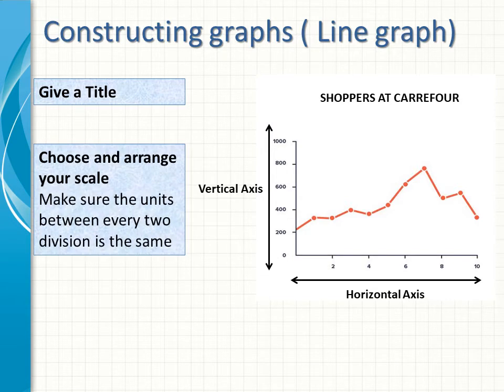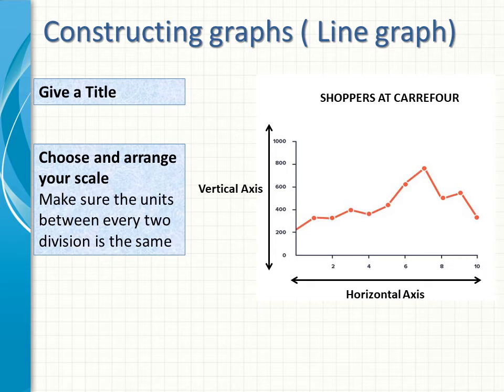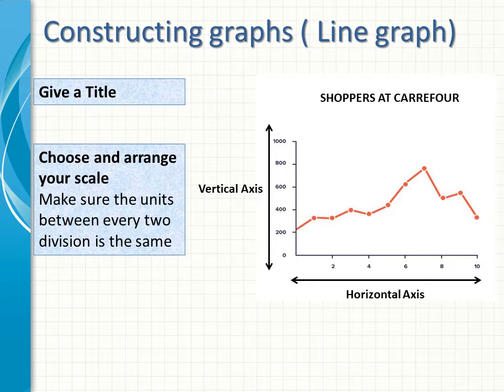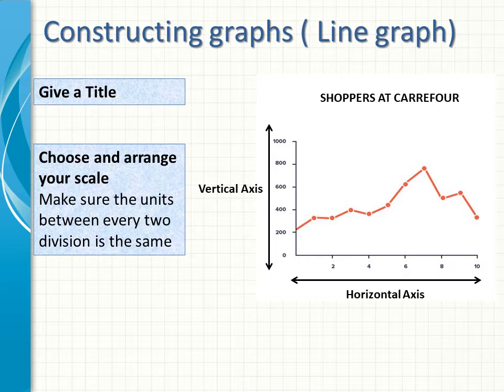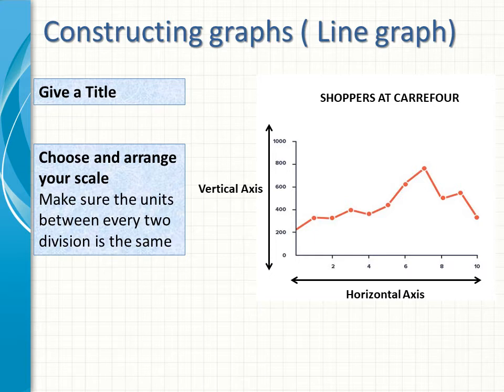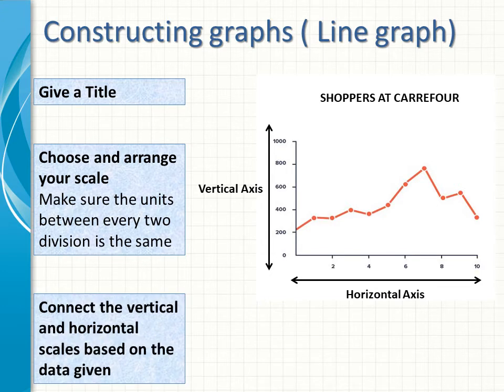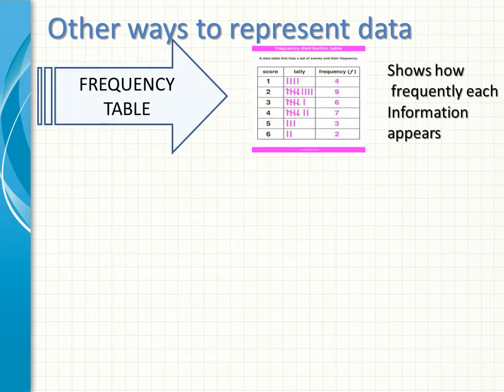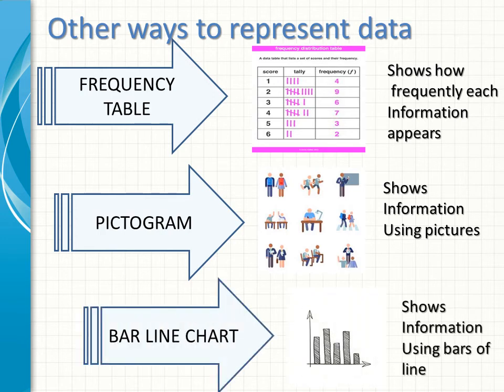Y5 W15 P3 Math Revision